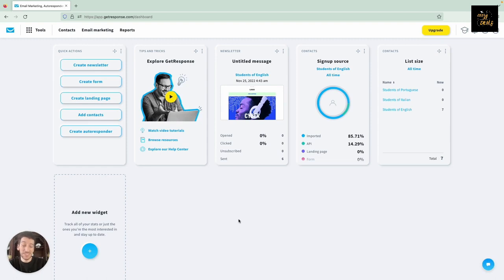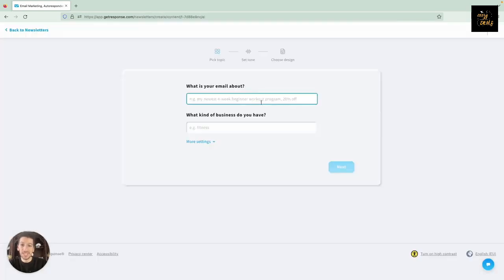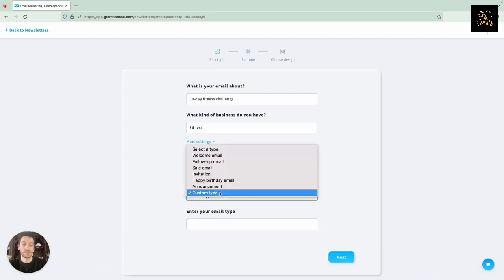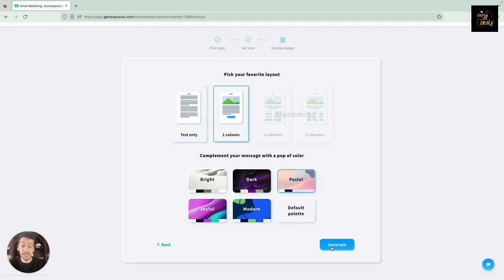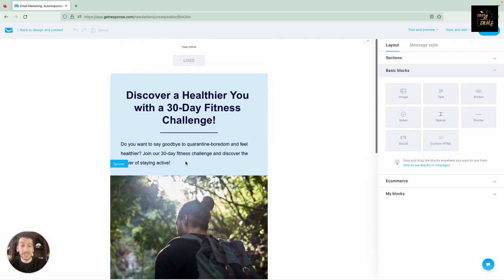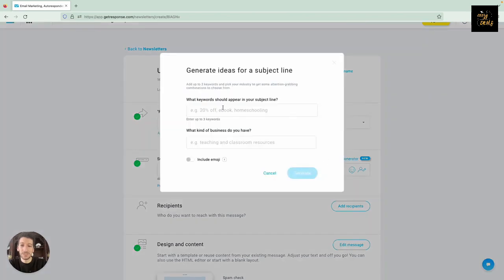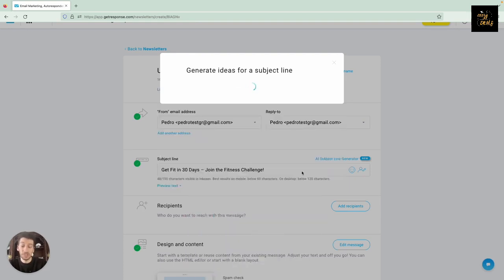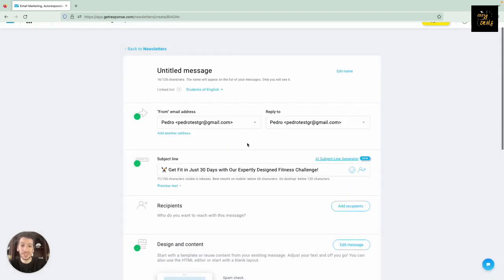How To Generate AI Email with GetResponse (2024) Tutorial | Best AI Tool For Email Generator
Get your business online with the GetResponse Free-Forever Plan!

In this video, we will take a deep dive into our brand-new feature: our AI Email Generator, an innovative tool that allows you to generate engaging and personalized emails within a few clicks, with the help of artificial intelligence.

Our Product Marketing Manager, Pedro Simao, will guide you through the entire process, from picking the right keywords, to generating the whole email along with the perfect subject line. You'll learn some best practices, tips and tips for using the AI Email Generator effectively, so you can maximize your results and get the most out of this powerful tool.

Our generator uses cutting edge OpenAI technology that takes a few keywords on your email topic and industry, and a couple of clicks to select your color and layout preferences, - to generate an email that converts.

No more wasting time endlessly thinking up new ideas for subject lines, introductions, calls-to-action – not to mention the never-ending scroll when looking for the perfect image to complement your text. Let the AI do the work for you!

After watching this video, you'll be able to:
1️⃣ Understand the significance of welcome emails in your email marketing strategy.
2️⃣ Create welcome emails that are engaging, compelling, and beneficial for your subscribers.
3️⃣ Implement best practices to optimize your welcome email open and click-through rates.

GetResponse Review ▶

▶GetResponse Complete Tutorial (A to Z) for Beginners:

 • GetResponse Complete Tutorial (A to Z...

 • How To Make a Landing Page For Affili...